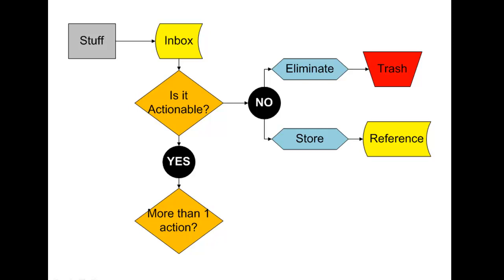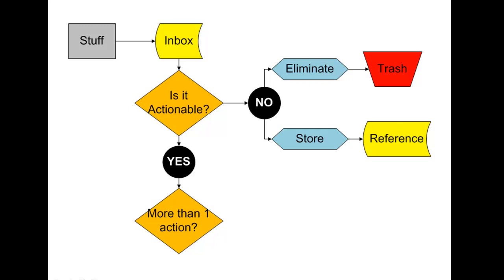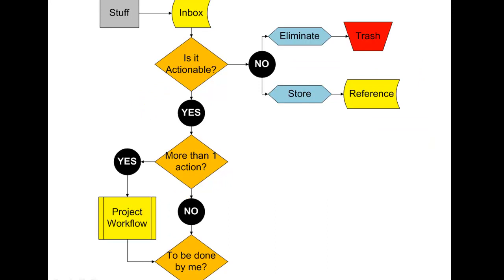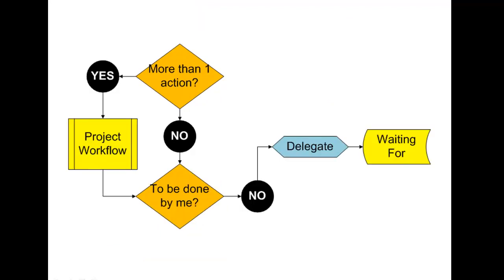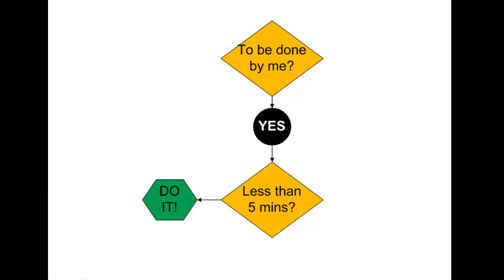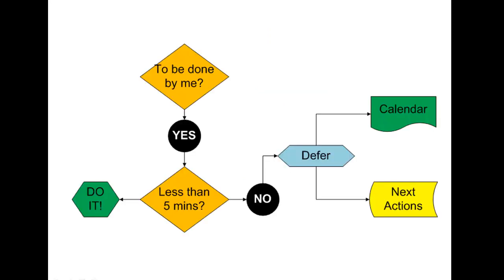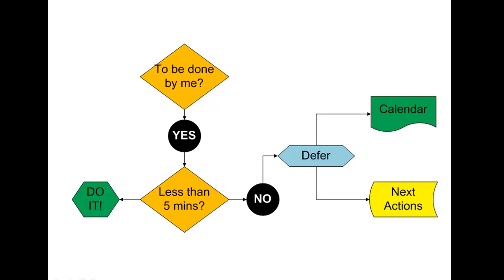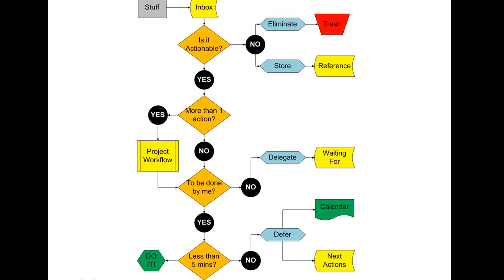GTD Fundamentals Part 2 of 2